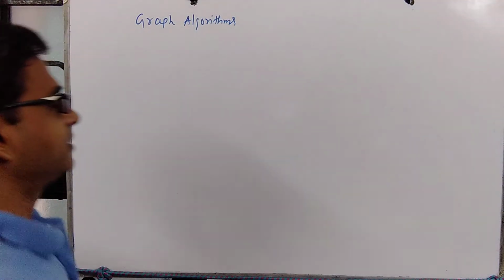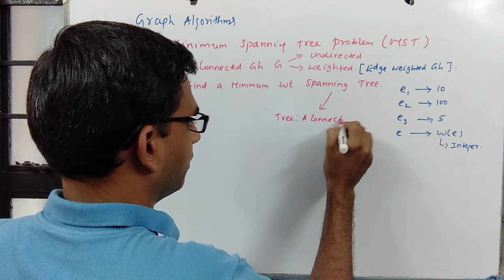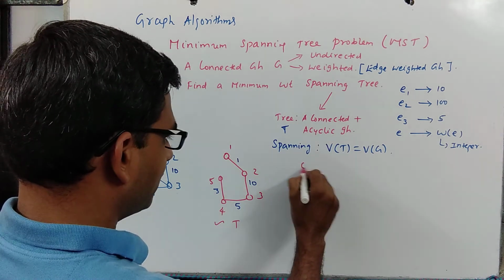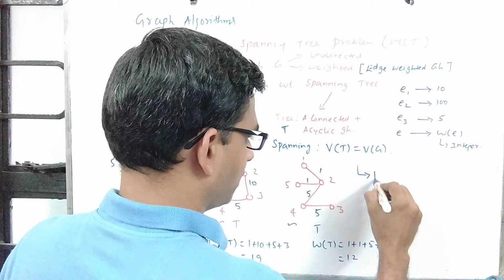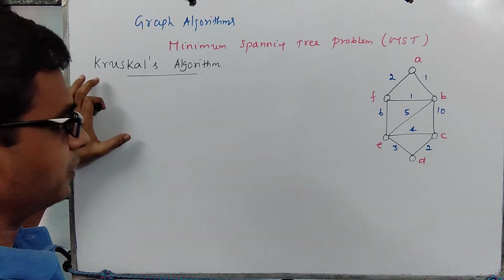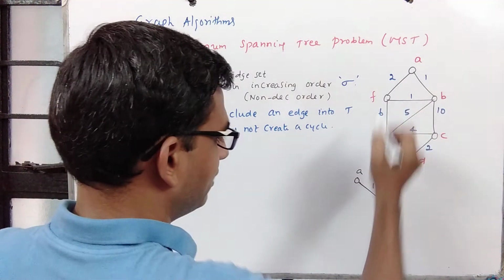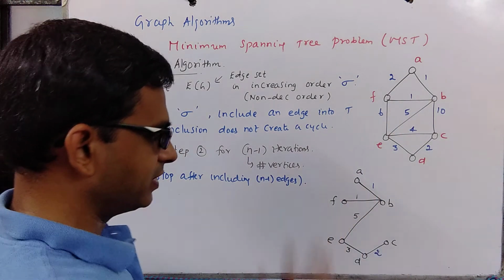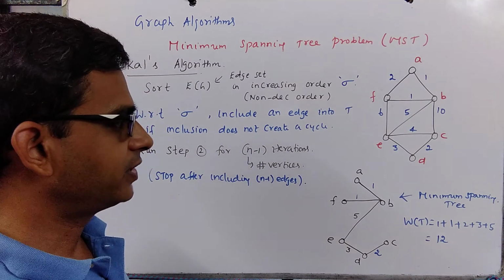L11 GraphAlgorithms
Introduction to Minimum Spanning Tree - Kruskal's Algorithm